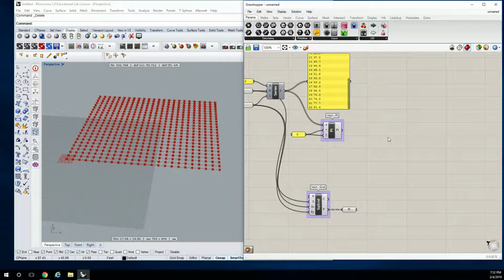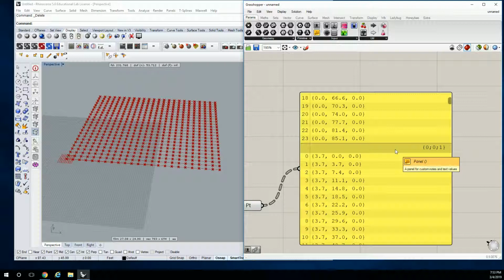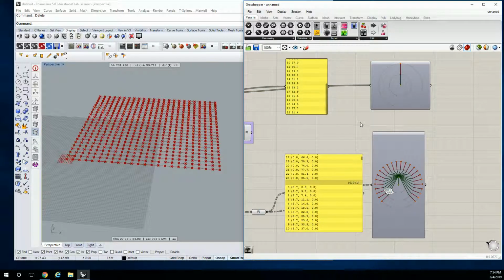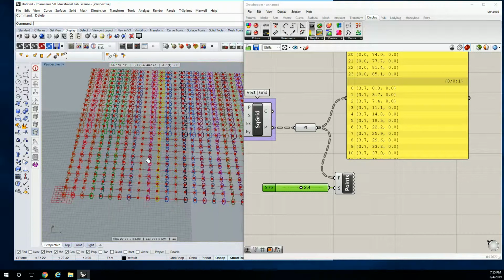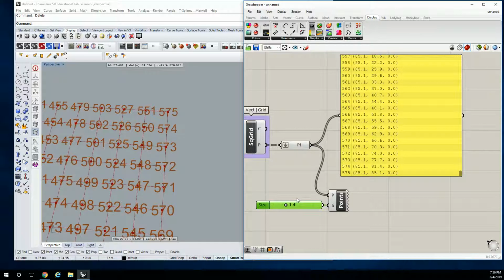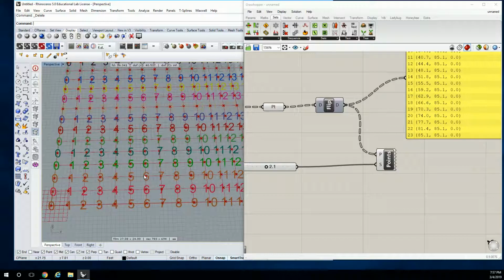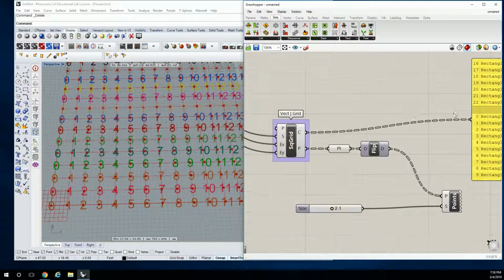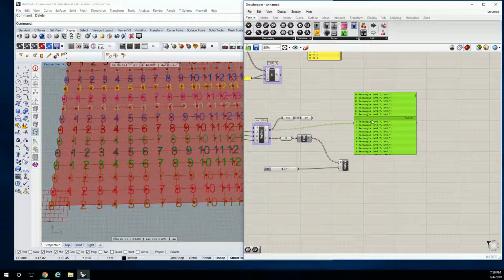05 - Reading Rhino Grasshopper Grid Point Lists